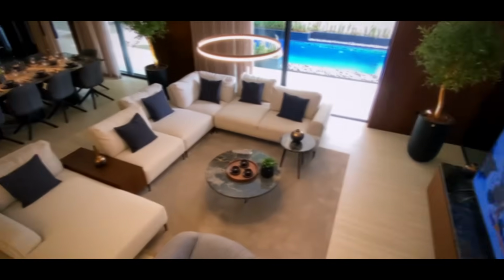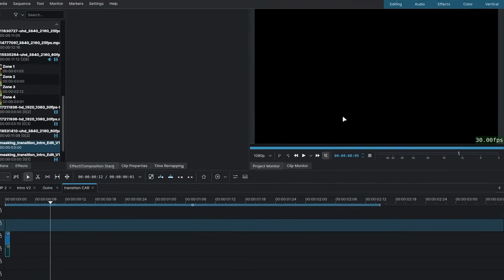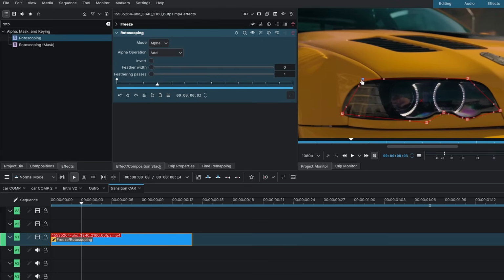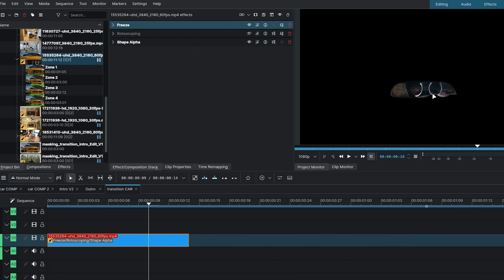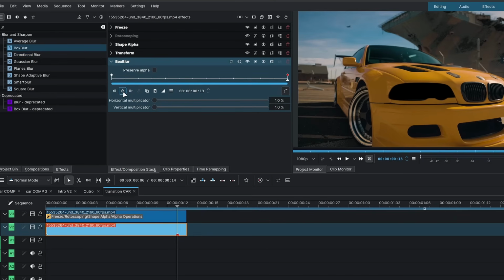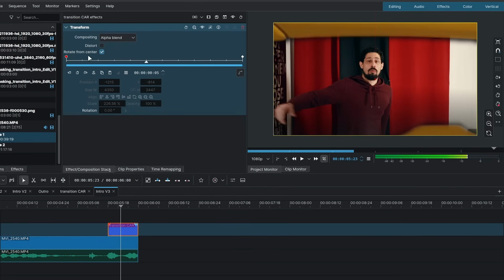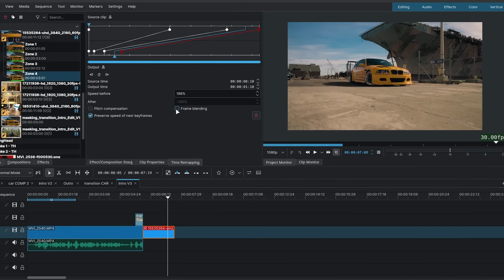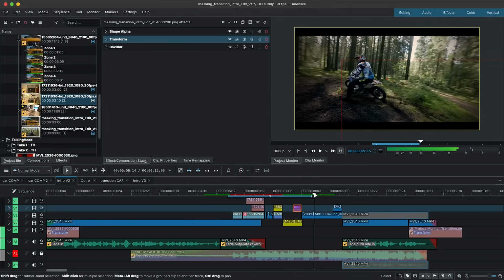Masking & Transition Effects Editing - Kdenlive Tutorial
Create stunning transitions using simple masking tricks inside Kdenlive.
You can easily transition from one scene to another with style using these techniques.

Chapters:
0:00 Opening
1:02 First Transition
1:32 Freeze Frame (Step One)
2:28 Method 2
3:11 Method 3
4:14 Masking (Step Two)
5:15 Method 2
8:36 Animate (Step Three)
13:13 Speed Ramp
14:24 Other Transitions
16:27 Outro

Kdenlive video editing tutorial on creating custom transitions using masking techniques. Simple and easy tricks.

Kdenlive 26.04 was recently released and it brings many new features and bug fixes - check it out!